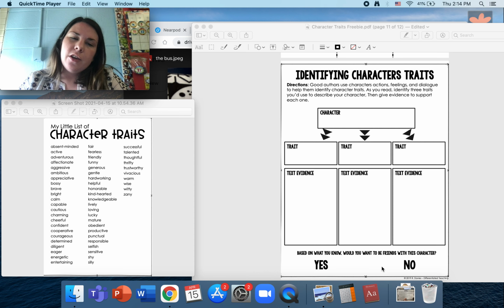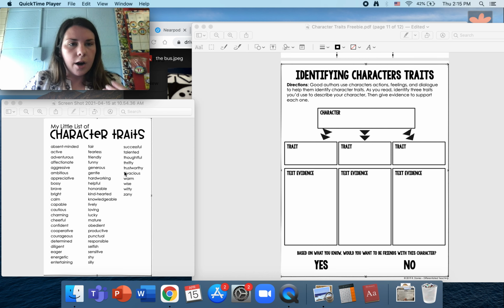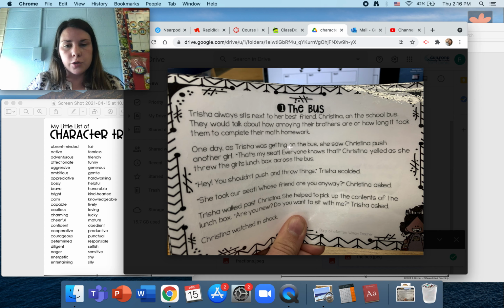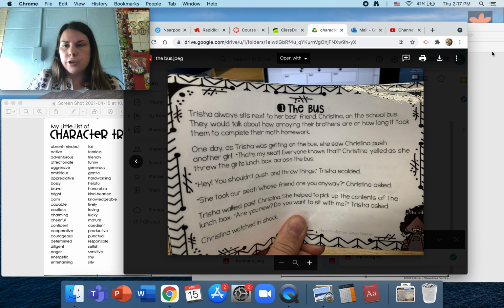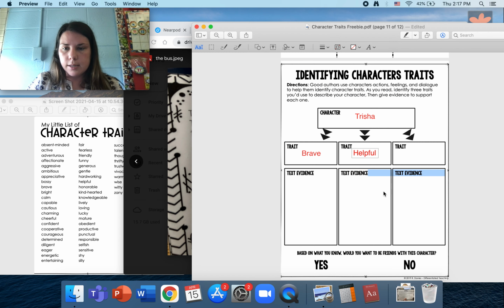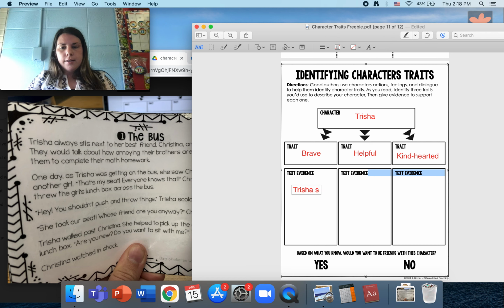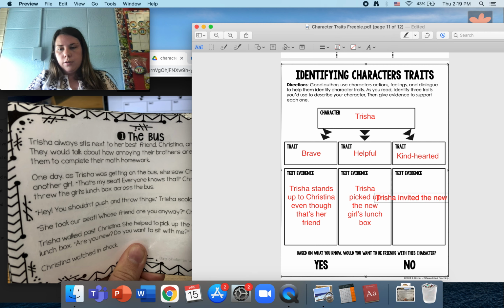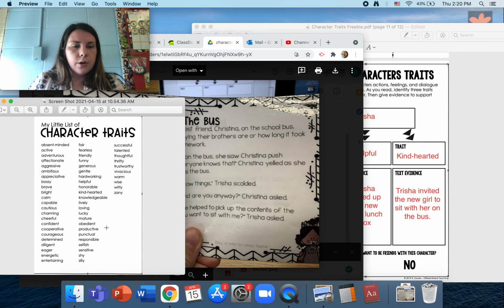character traits video